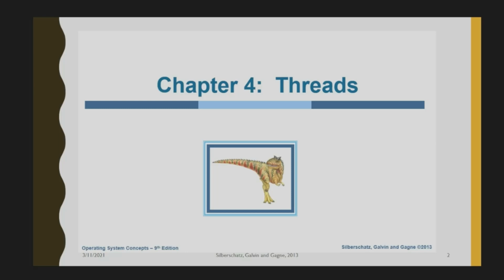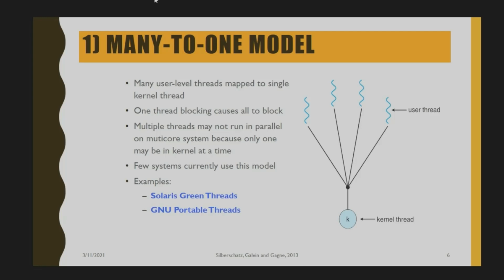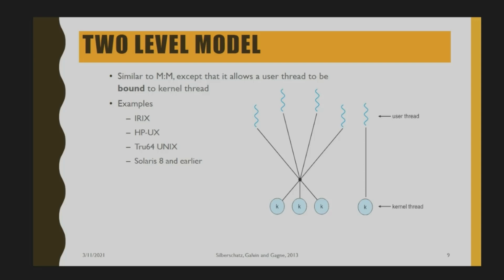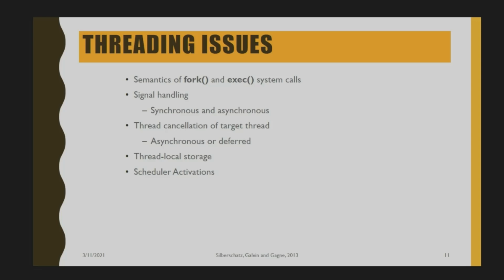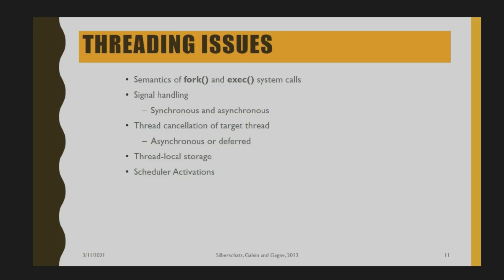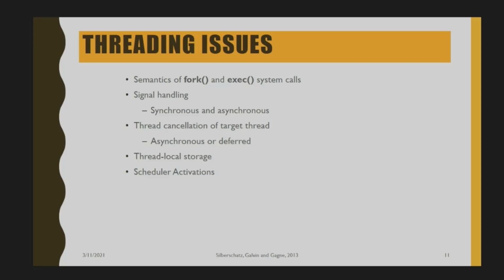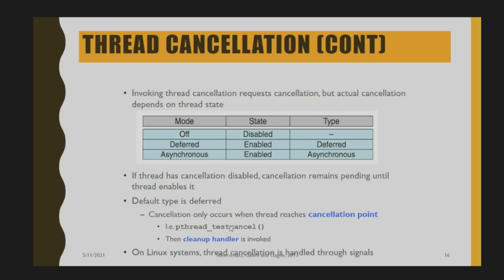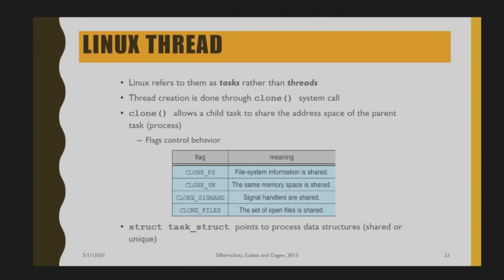Thread Part 2